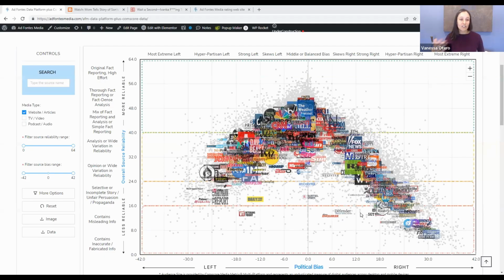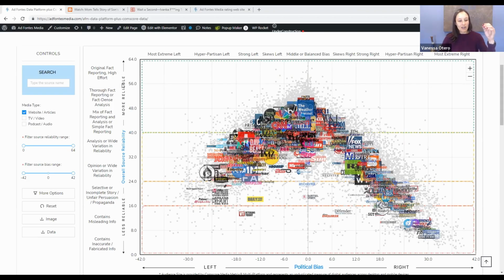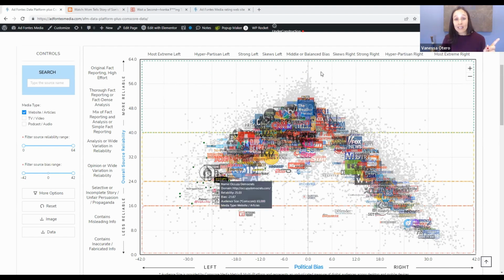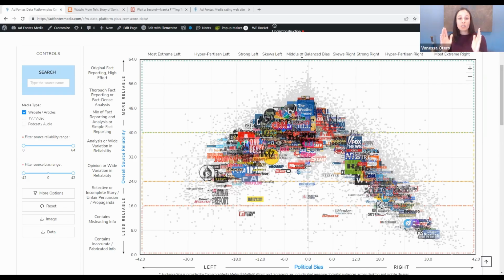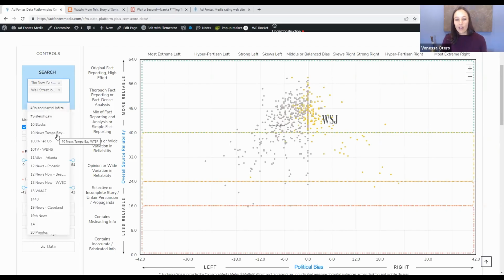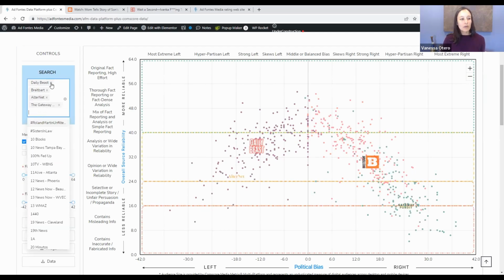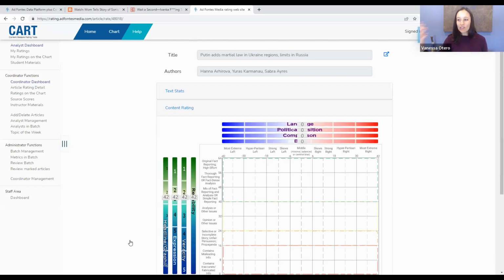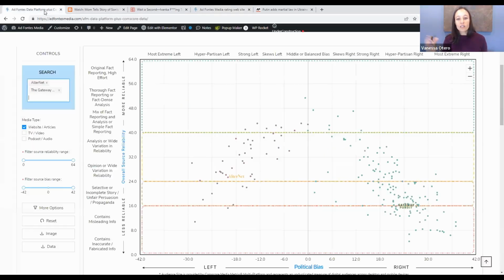Five Minute Methodology Overview